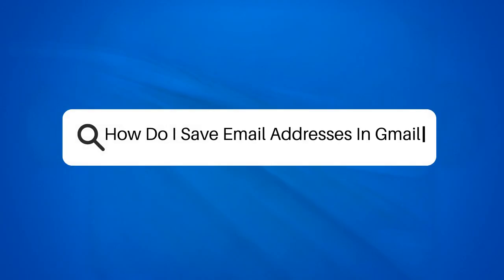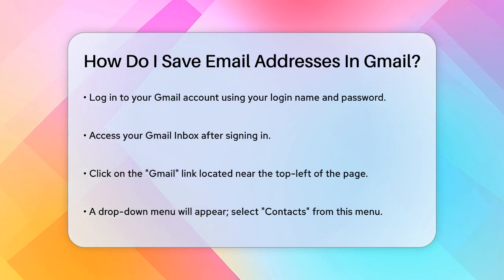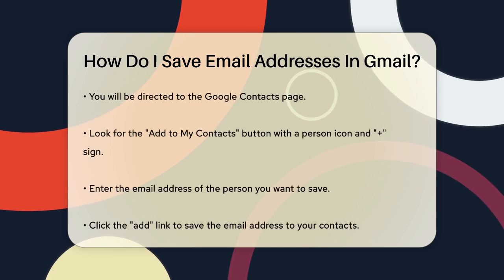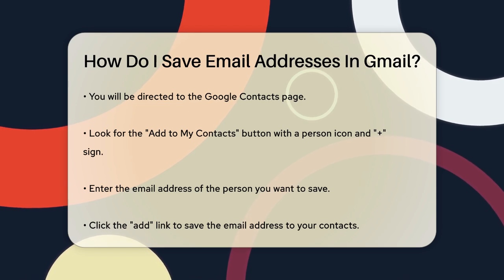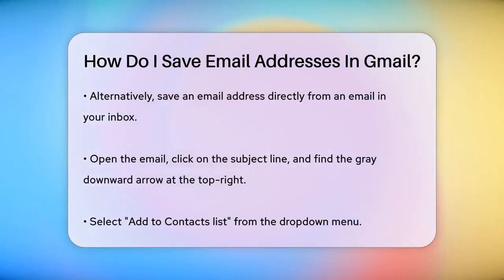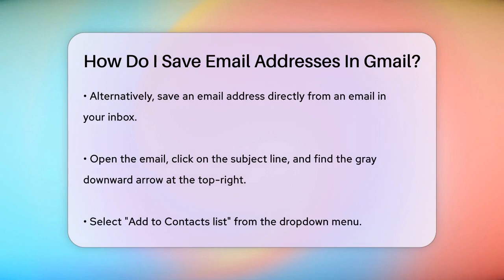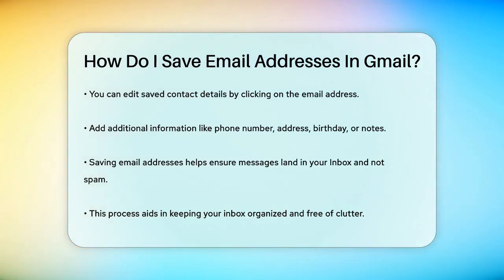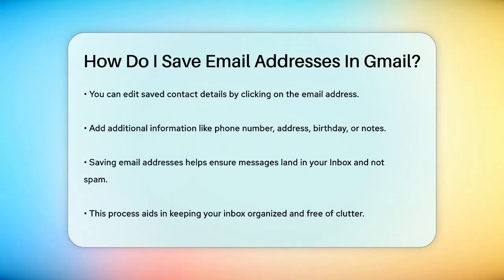How Do I Save Email Addresses In Gmail? - TheEmailToolbox.com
How Do I Save Email Addresses In Gmail? In this informative video, we’ll guide you through the process of saving email addresses in Gmail. Keeping your contacts organized is essential for effective communication, and knowing how to add email addresses to your contacts list can help ensure you never miss an important message. We will walk you through the steps to log into your Gmail account and navigate to the Contacts section. You’ll learn how to add email addresses directly from your inbox or through the Contacts page, making it easier to manage your correspondence.

This simple yet effective method helps keep your inbox organized and ensures that messages from important senders always arrive in your primary inbox rather than getting lost in spam.

Join us as we simplify the process of managing your email contacts, making your Gmail experience smoother and more efficient.